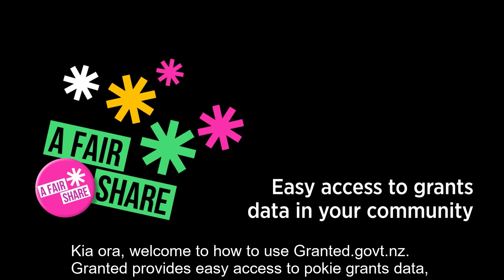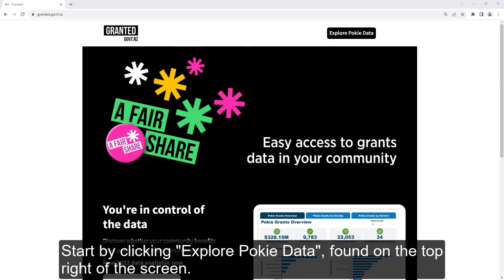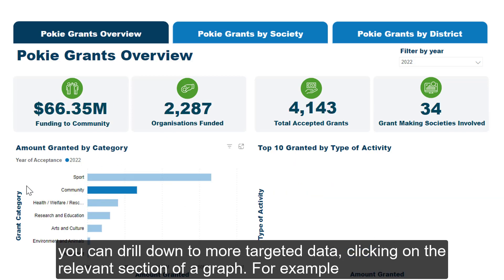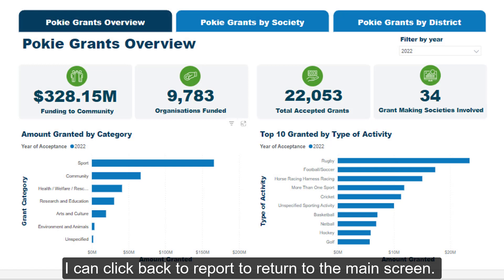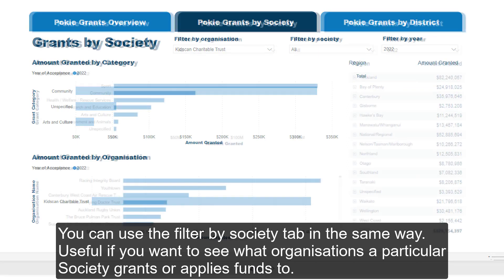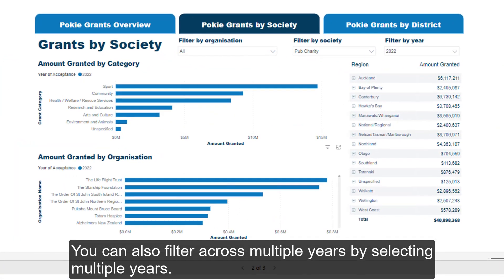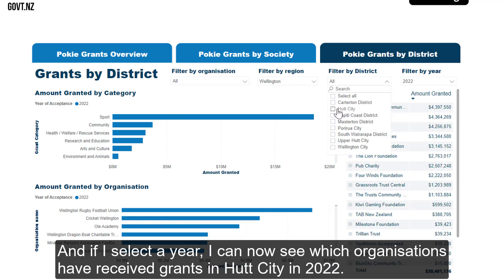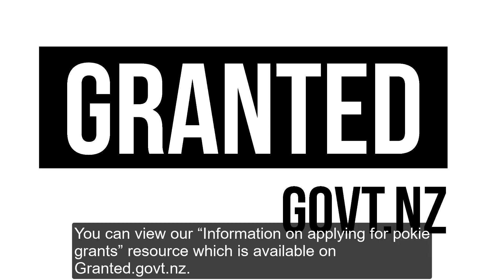How to use Granted.govt.nz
Granted provides easy access to pokie grants data, right down to a local level. This video demonstration will show you how to access the data on Granted, what data is available on Granted and how to find the specific data your interested in.

Visit Granted.govt.nz for more information.